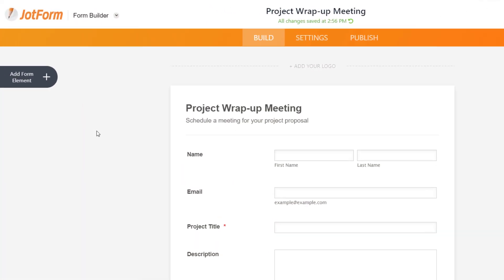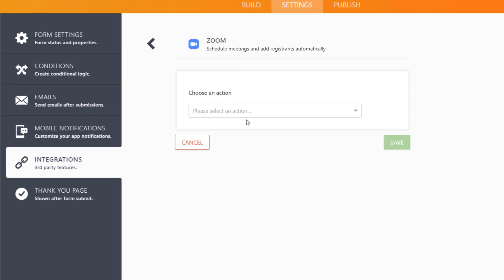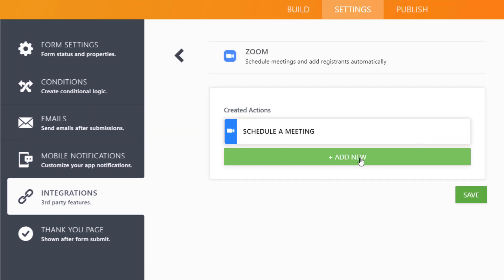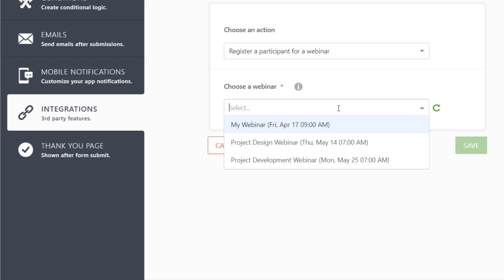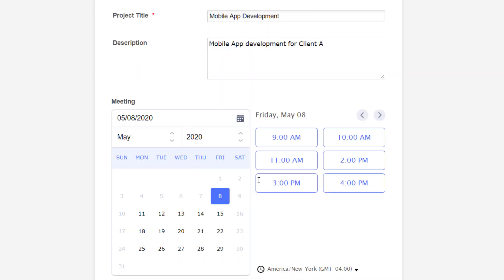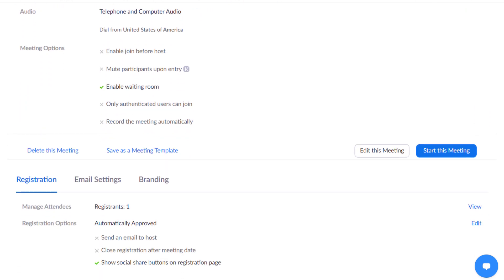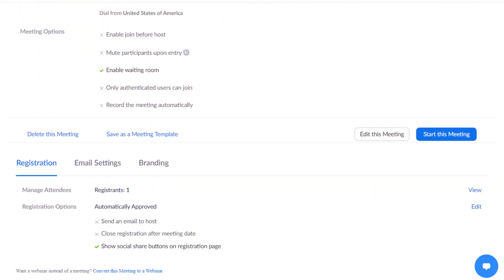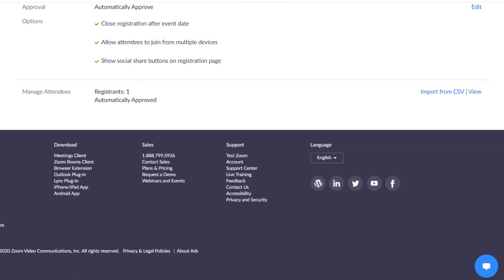How to integrate Jotform and Zoom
JotForm’s Zoom integration helps teams schedule meetings automatically, add registrants to an existing meeting, and collect webinar registration details. Watch the video to learn more about our Zoom integration!
LINKS & RESOURCES
👋 ABOUT JOTFORM
Hi, we're Jotform, a full-featured online forms platform that makes it easy to create robust forms and collect important data. Check us out